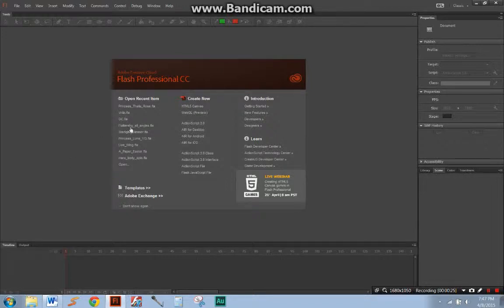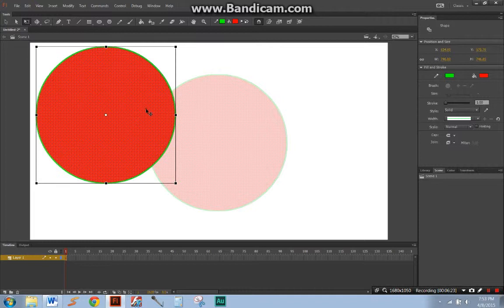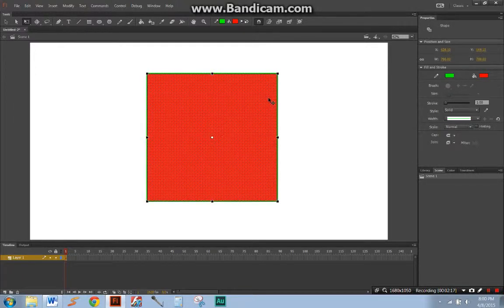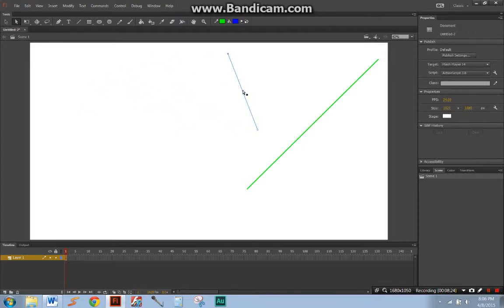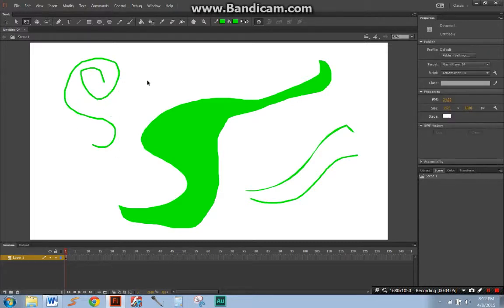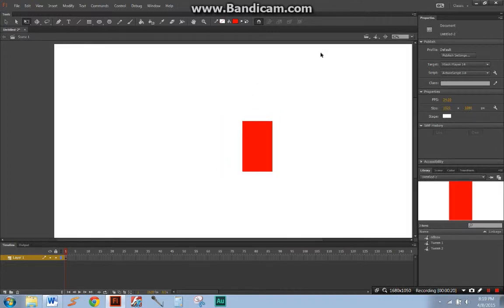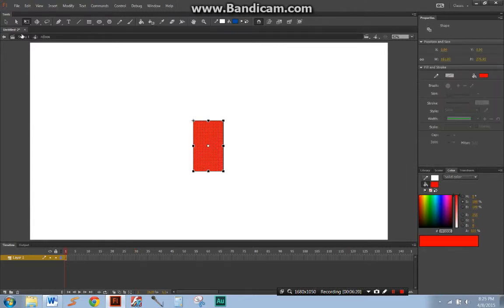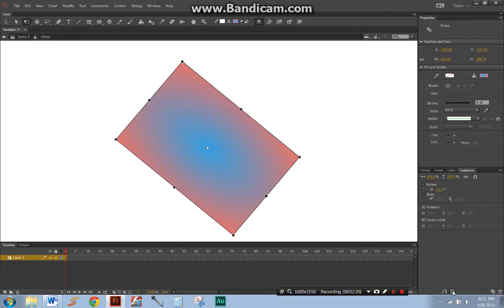Chapter 1-2 Tools, Windows, Panels, and More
Sorry about the abrupt cutting. The free version of Bandicam seems to only allow for 10 minutes of recording before shutting off. I'll try to make my next videos shorter.